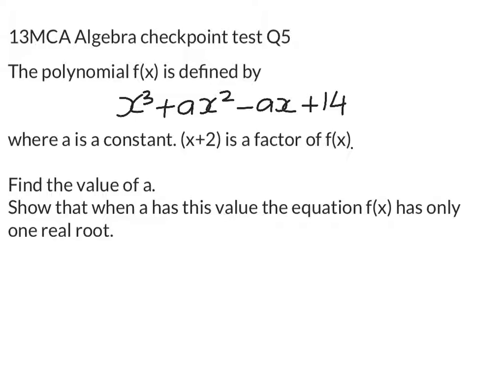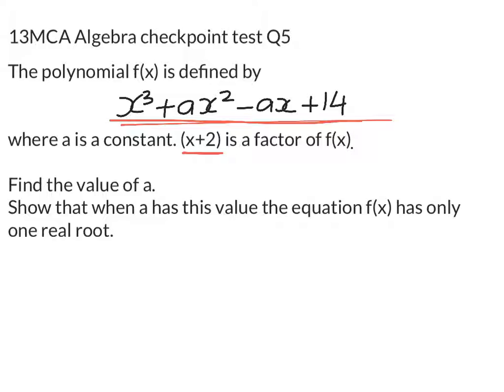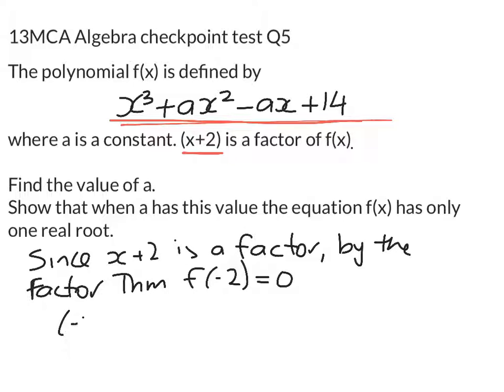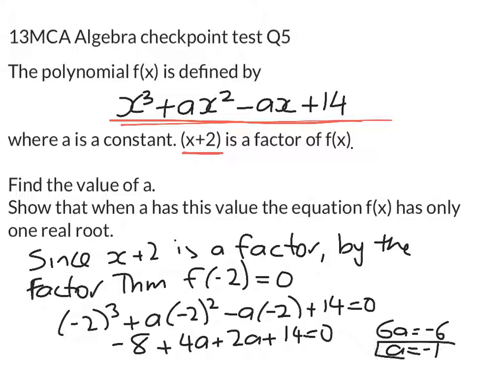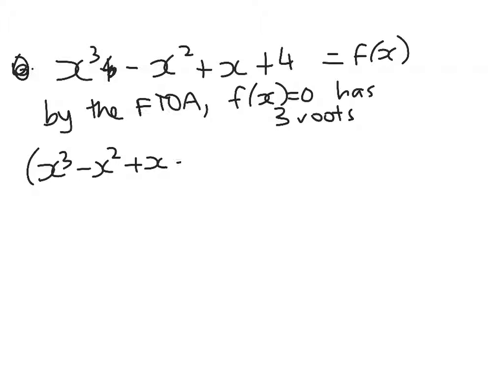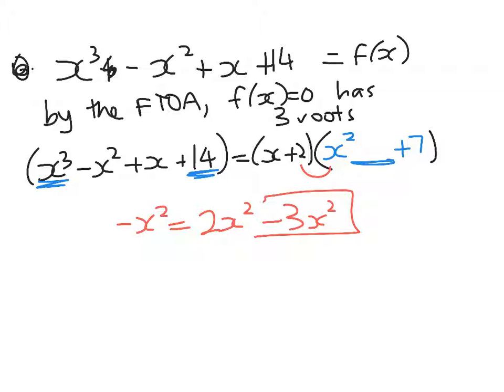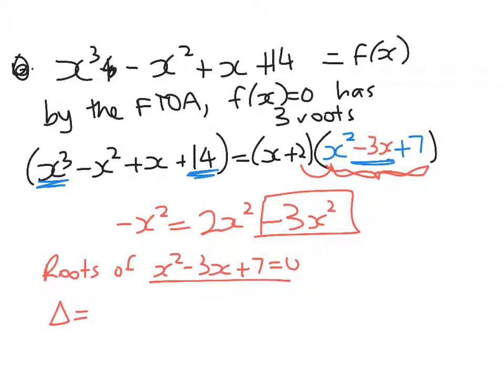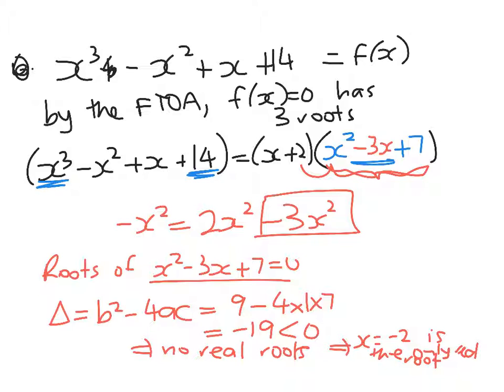13MCA a algebra checkpoint test Q5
Factor Theorem. Discriminant.